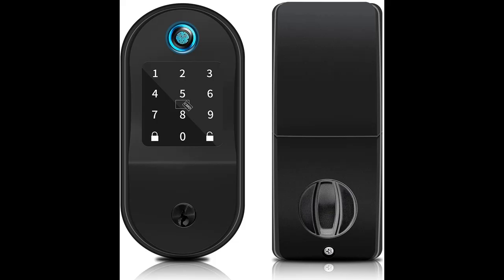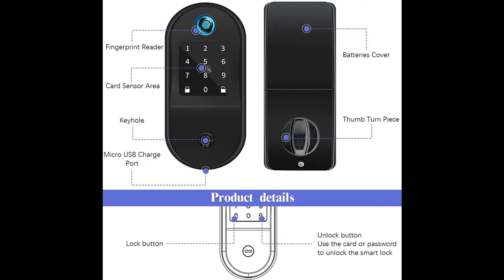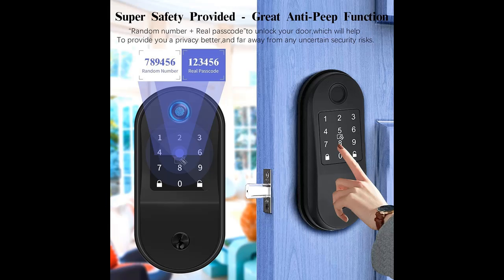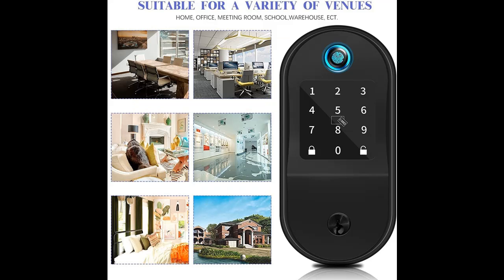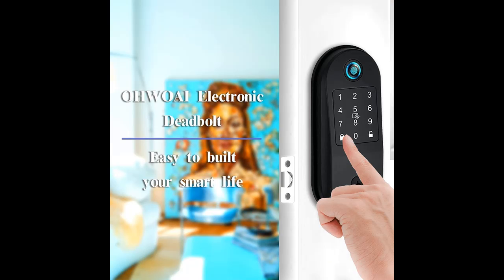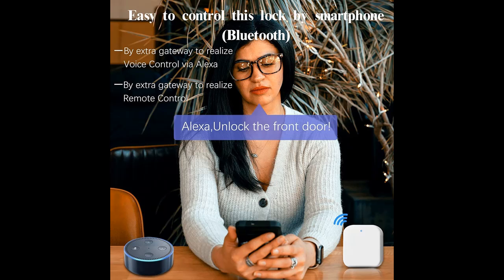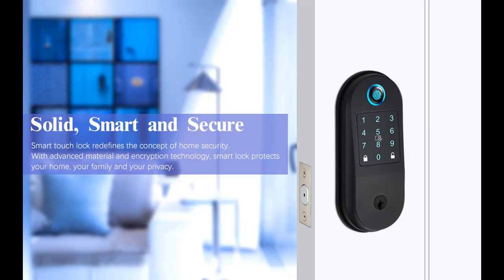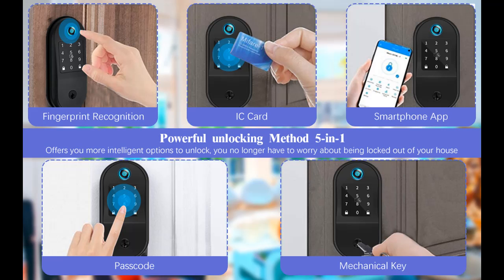OHWOAI Smart Deadbolt [Work-great or fail?]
Overview/Details/Reviews| OHWOAI Smart Deadbolt,Electronic Door Lock with Keypad,Keyless Deadbolt Works with App/Bluetooth,Fingerprint Digital Smart Door Lock,Ekeys Sharing,Auto Lock for Home,Office,Hotel,Front/Exterior Door

OHWOAI Smart Deadbolt,Electronic Door Lock with Keypad,Keyless Deadbolt Works with App/Bluetooth,Fingerprint Digital Smart Door Lock,Ekeys Sharing,Auto Lock for Home,Office,Hotel,Front/Exterior Door